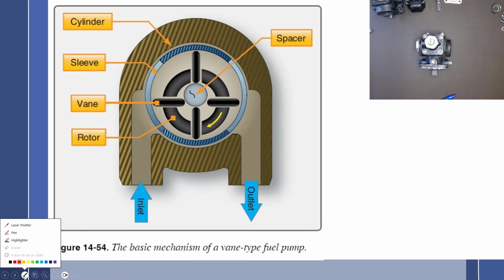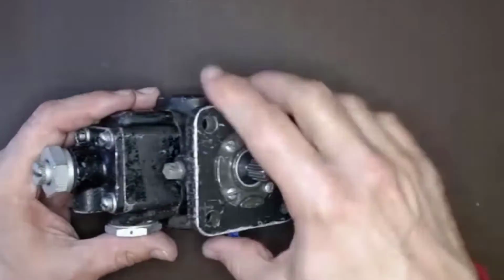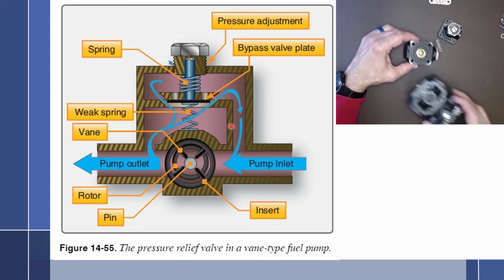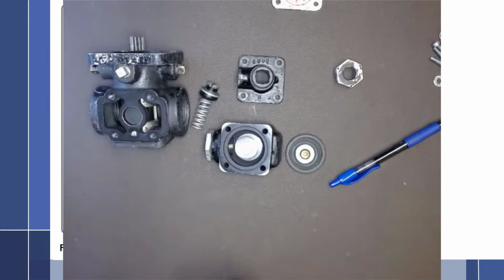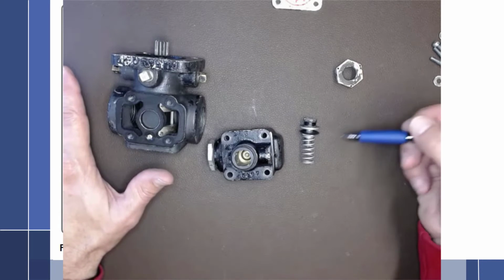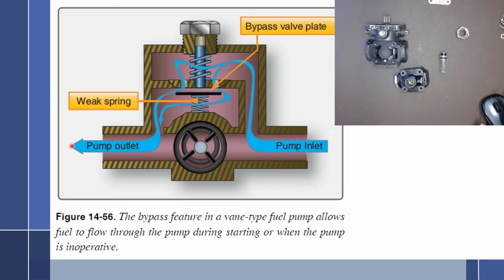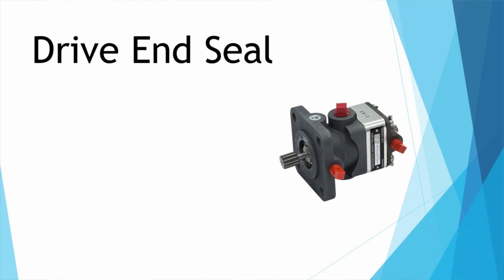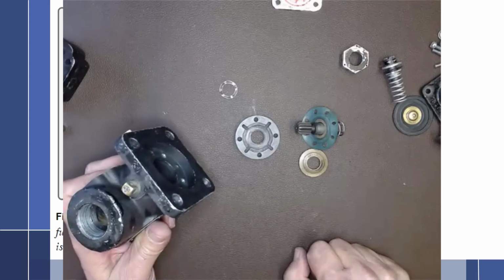Aircraft Engine Driven Constant Displacement Fuel Pump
A walkthrough and explanation of the Titan / Romec Engine Driven Constant Displacement Fuel Pump.
0:00 Introduction.
0:13 Basic Pump Operation
3:33 Pressure Relief Valve and Adjustment
14:33 Bypass Valve
18.54 Drive End Seal